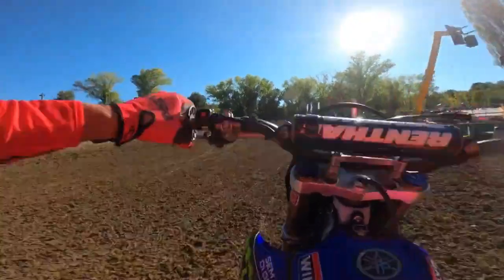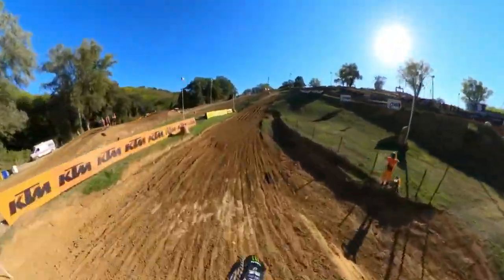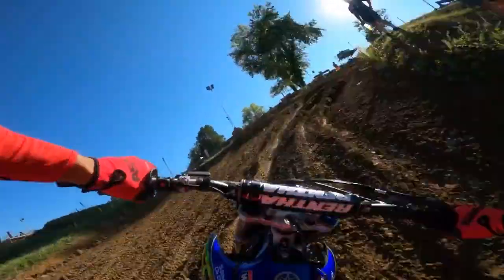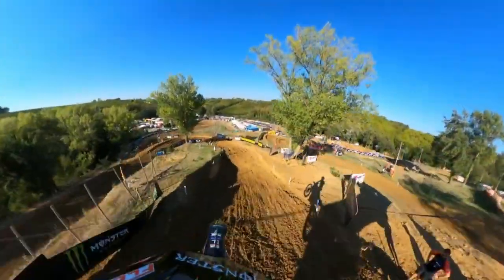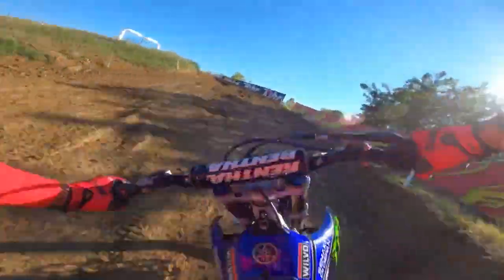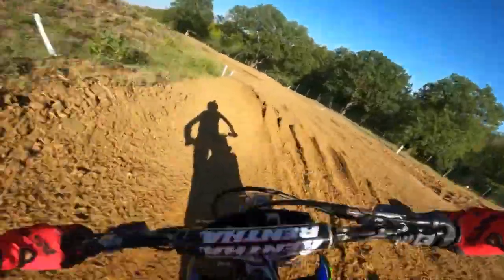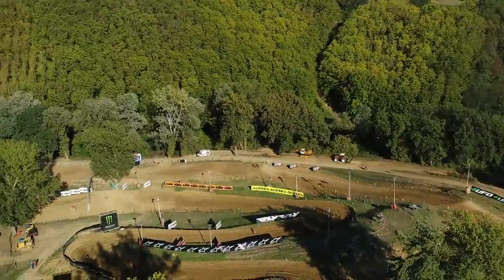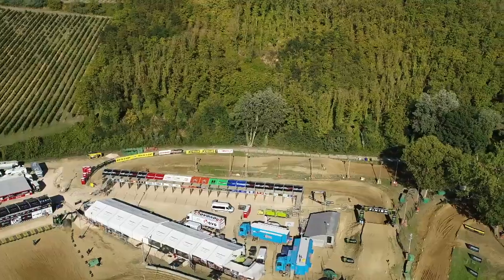EP. 5 - GOPRO Lap: MXGP of Italy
Jump on-board with Gautier Paulin for the official GoPro Lap of the hard-pack Faenza circuit, ahead of the 2020 MXGP of Italy! 🏆 💪🏼